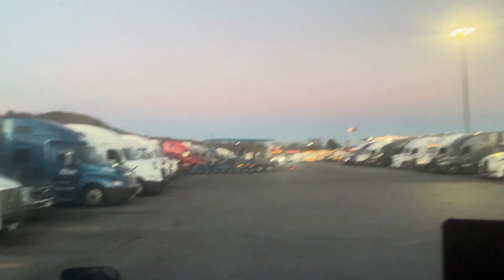A 1750 pound load and extreme wind don’t pair well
Winter is here and it game ready for vengeance. Have been avoiding it for the most part but it finally caught up to me.